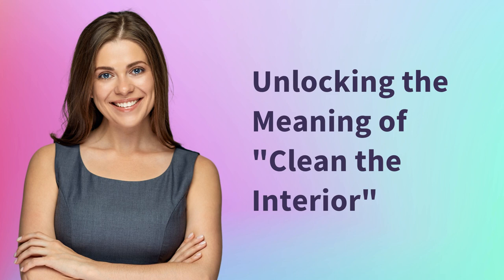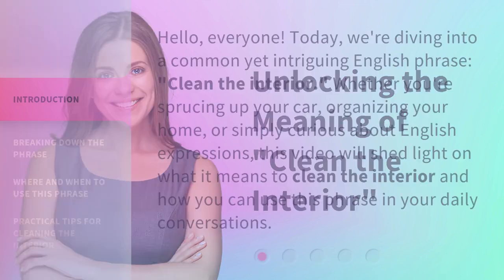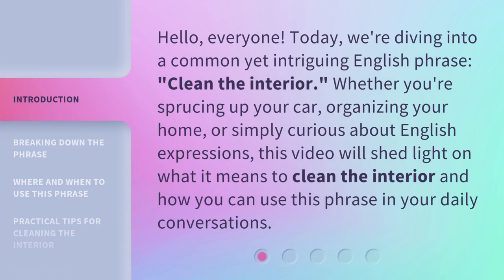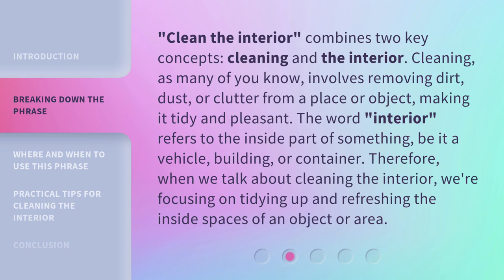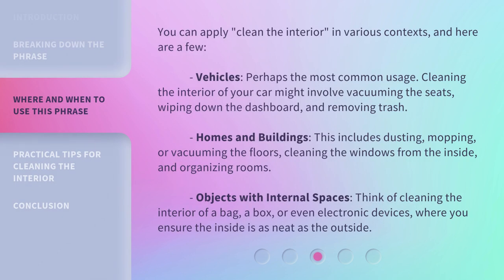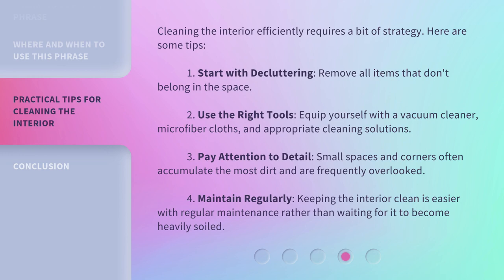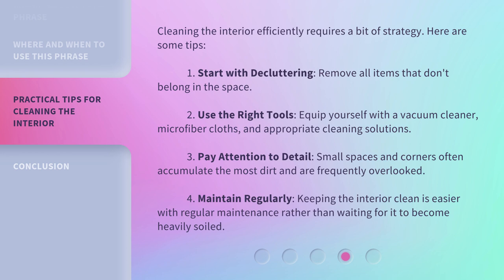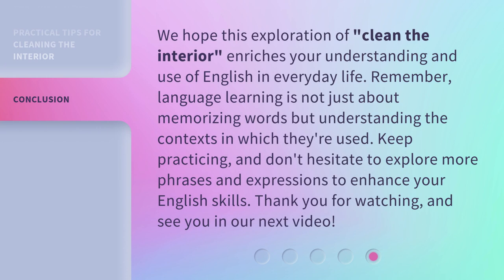Unlocking the Meaning of "Clean the Interior"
Decoding Clean the Interior • Discover the secrets behind what it truly means to 'clean the interior' and how to achieve a spotless space effortlessly.

00:00 • Introduction - Unlocking the Meaning of "Clean the Interior"
00:31 • Breaking Down the Phrase
01:07 • Where and When to Use This Phrase
01:50 • Practical Tips for Cleaning the Interior